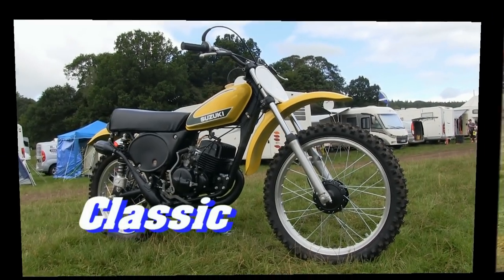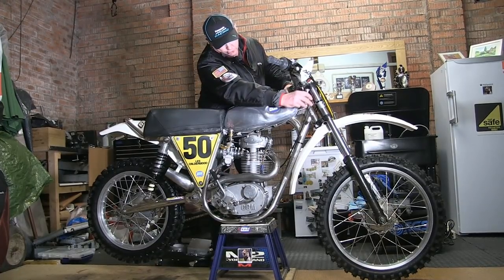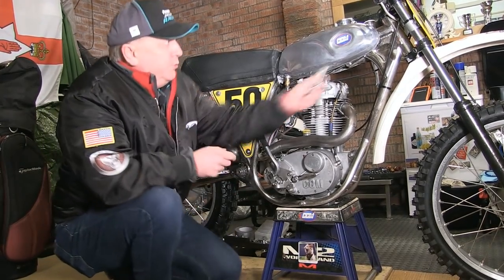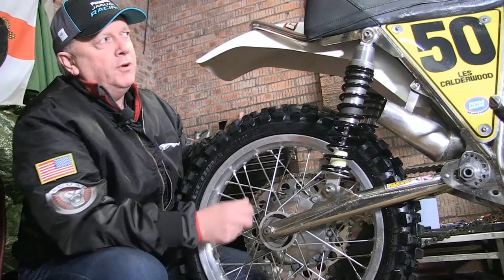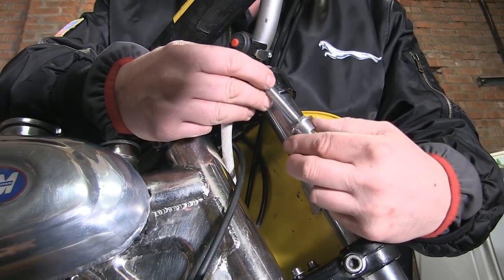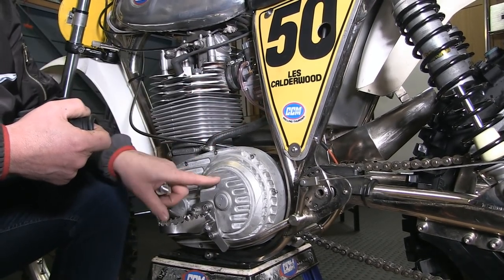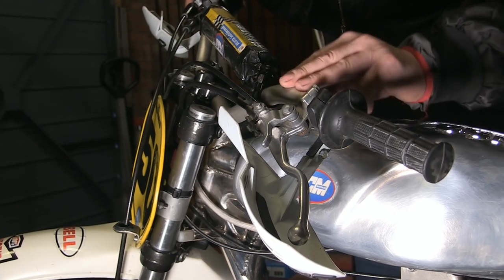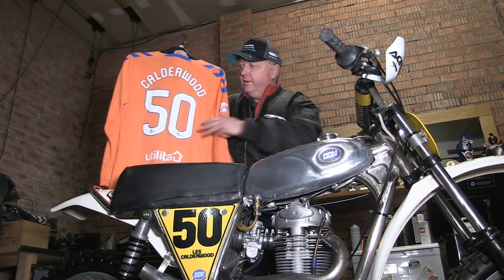Les Calderwood 1974 580 CCM Ready for 2019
A short video featuring Scottish CCM rider Les Calderwood as he talks us through some of the changes he has made through the winter period to have his 1974 580 CCM ready for the start of the 2019 racing season.